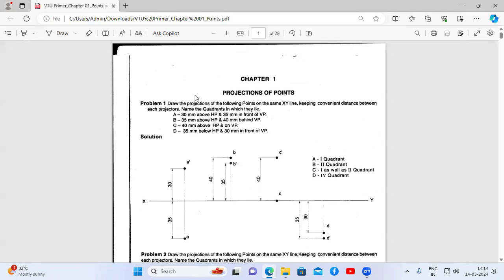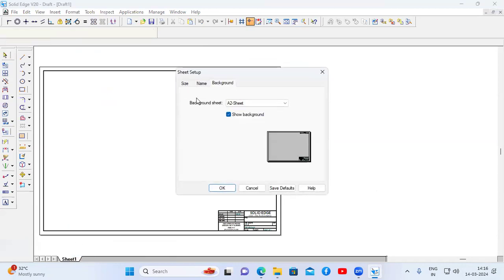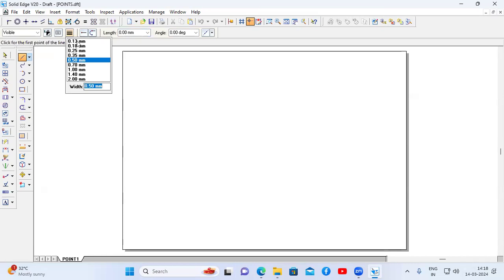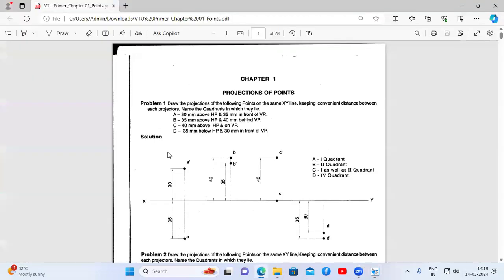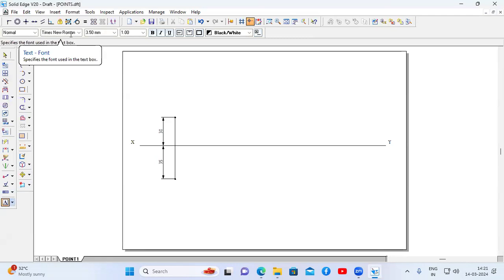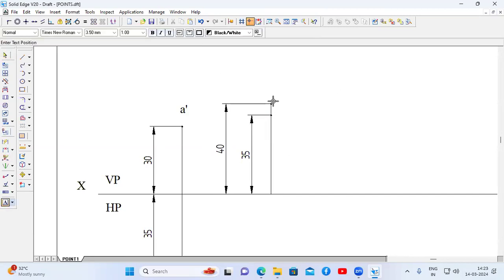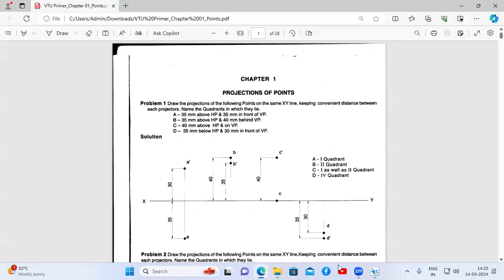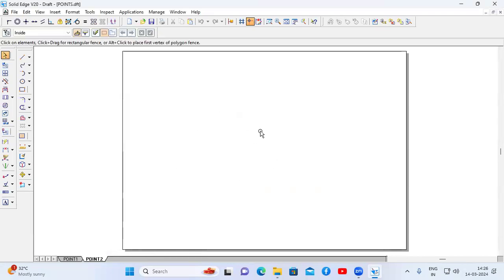PROJECTION OF POINTS